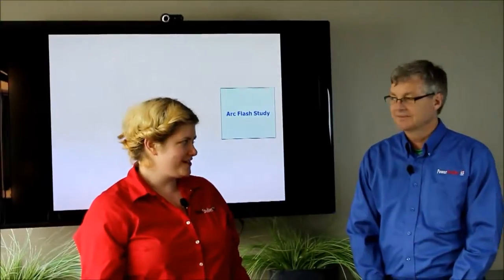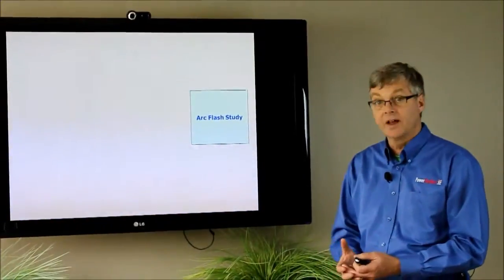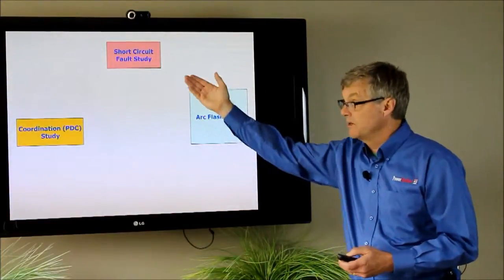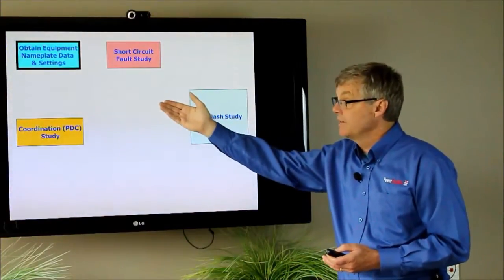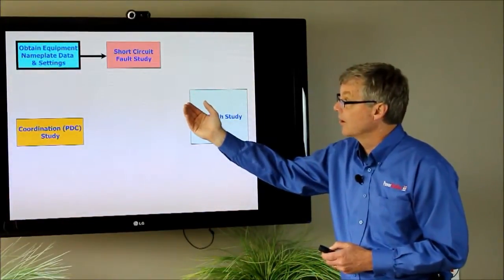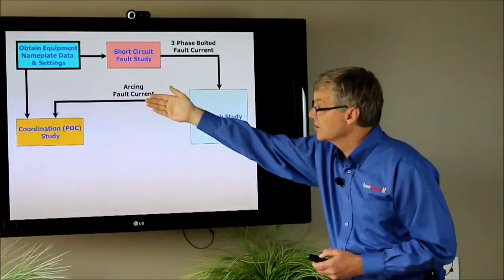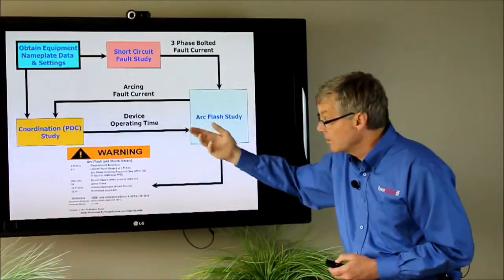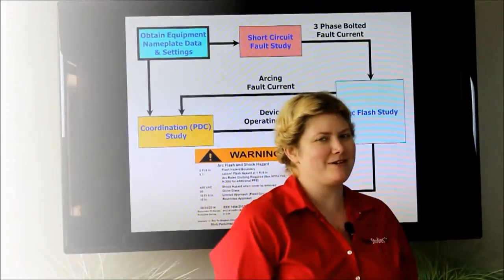The Current Q & A: What is an Arc Flash Study? What is Involved in Performing an Arc Flash Study?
Just what IS an Arc Flash Study, anyway? Watch as Robert Fuhr, PE, of PowerStudies, Inc., explains just what goes into the production of an Arc Flash study.